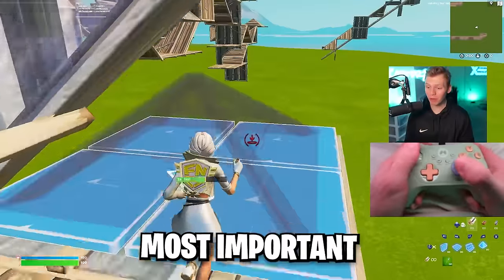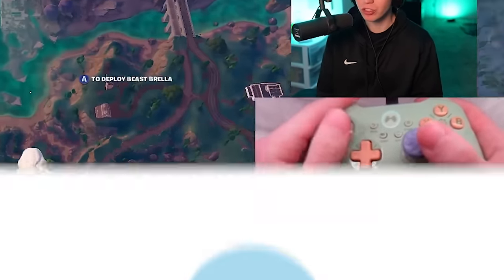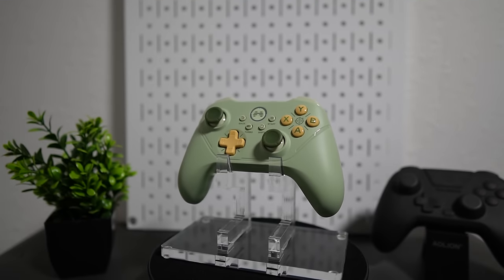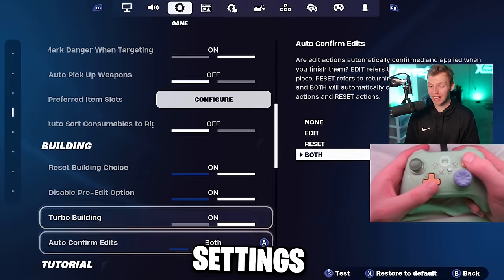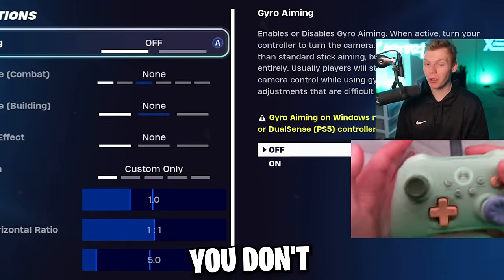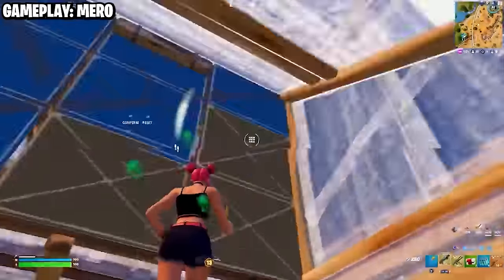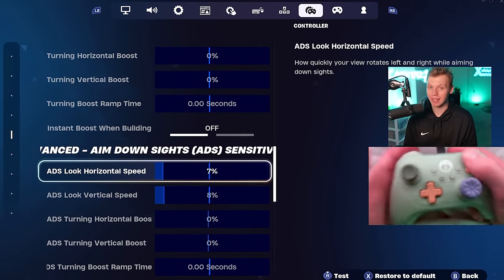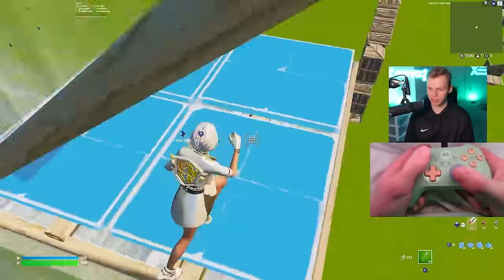*UPDATED* BEST Controller Settings For FAST Edits + AIMBOT! (PS4/PS5/Xbox/PC)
Check Out Beitong:
Amazon 2pro Avocado Color （Hall Effect Trigger Joystick & Multi-platform & Six-axis Somatosensory）

Amazon 2pro+ Nebulae Color (Dual Hall: Hall Stick & Hall Trigger）

Amazon 2pro Galaxy Color（Hall Effect Trigger Joystick & Multi-platform & Six-axis Somatosensory）

In this video I show off the current BEST controller settings for Fortnite! Enjoy!